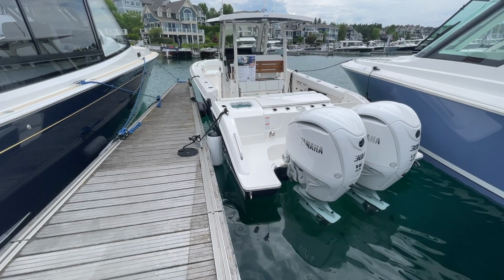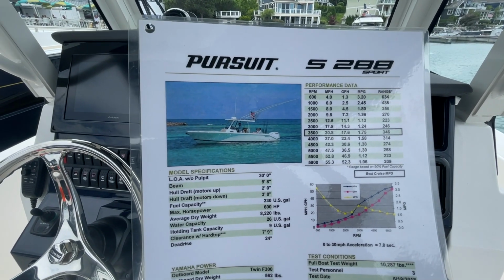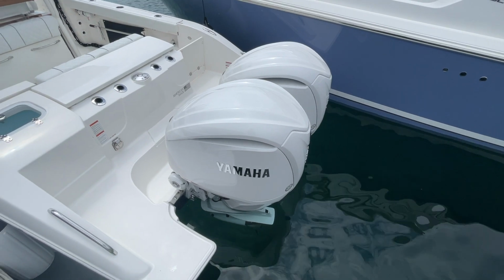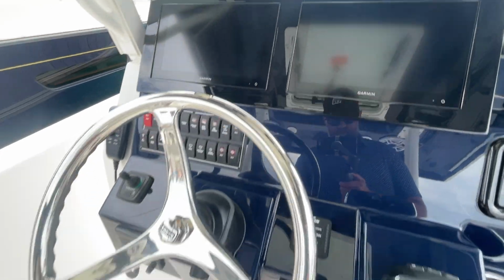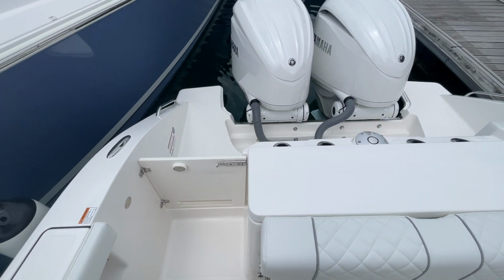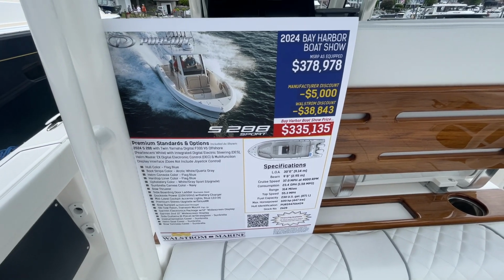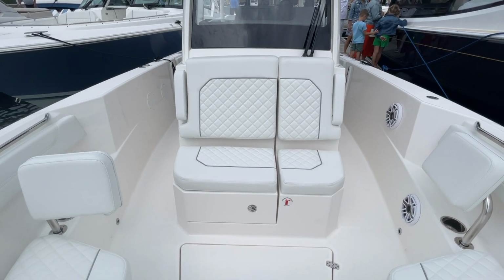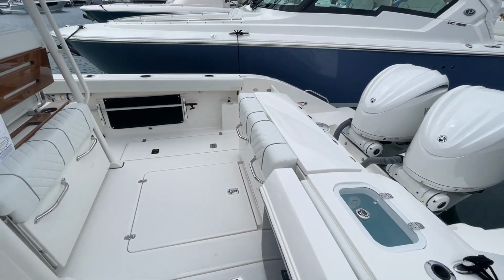Pursuit S 288 Center Console Boat Review & Tour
In this video we Review the Pursuit S 288 Center Console Boat & give a full tour of the boat.
My Favorite Boat Stuff

The Pursuit 288 has a max horsepower rating of 600HP. It has a 230 Gallon fuel capacity and offers a fast fuel efficient cruise for in a true blue water boat.